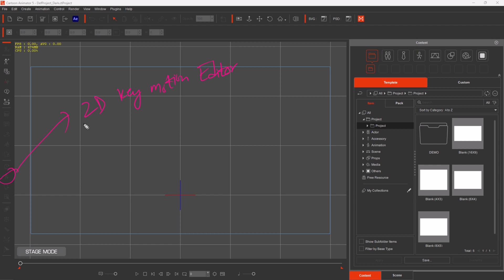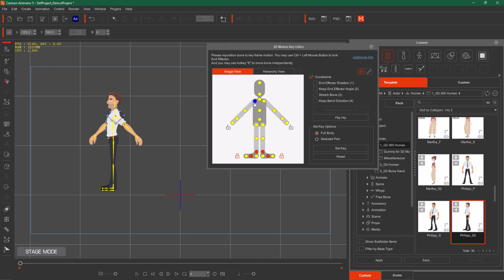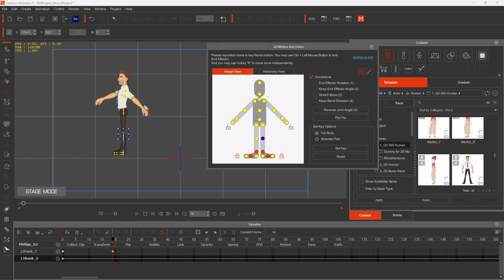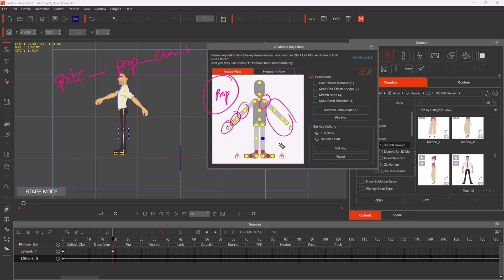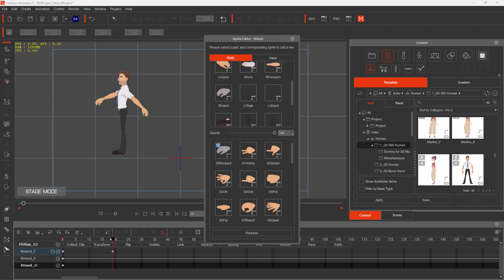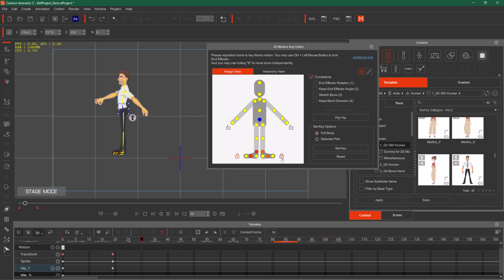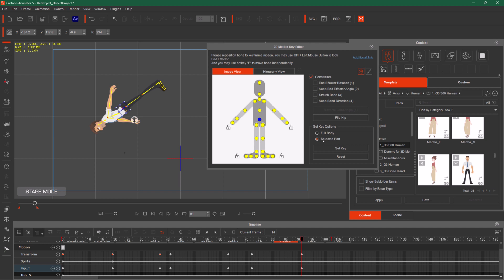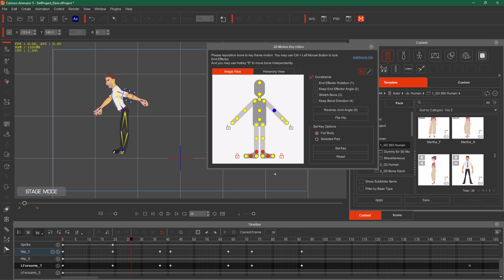Custom Animate Your Character in CA 5 | Complete Course / Training (Urdu / Hindi)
Cartoon Animator Complete Course

Complete 2D Animation Training in Urdu / Hindi From Zero to Hero

short summary of the video
Selecting Character Bones with 2D Key Motion Editor
Transforming and Animating Character Bones
Understanding Character Structure
Swapping Sprites with the Sprite Editor
Utilizing Locks for Precise Animation
Optimizing Workflow with Timeline Autohide

In this video tutorial, we delve into the fascinating world of Cartoon Animator 5. Our aim is to help you become a pro at custom animating your characters using the powerful 2D Key Motion Editor.

First, we walk you through the process of selecting the bones of your character directly on the stage, all within the intuitive 2D Key Motion Editor interface. This step is crucial as it forms the foundation of your character's animation.

Once you've got those bones selected, we guide you on how to bring your character to life by transforming and animating those selected bones. It's where the magic happens, and we make sure you're well-equipped with the knowledge to make your characters move and groove just the way you want.

But before diving too deep, we give you a brief overview of the structure of a character. Understanding how a character is composed of different props is essential for grasping the full potential of the 2D Key Motion Editor. We keep it simple but informative so you can get a solid grip on this concept.

Next up, we show you how to switch between different sprites of your selected character using the Sprite Editor. This feature is fantastic for creating variations in your character's appearance within your animations.

As you proceed with your animations, you may want to keep certain body parts in place. That's where locks come in handy. We demonstrate how to use locks for hands and feet during your animations using the 2D Key Motion Editor. This ensures that your character's movements remain controlled and precise.

Lastly, we introduce you to the timeline, a crucial tool in animation. We show you how to enable autohide tracks to keep your workspace clean and efficient. This feature streamlines your animation workflow, making it easier to manage your project.

By the end of this tutorial, you'll have a solid grasp of Cartoon Animator 5's 2D Key Motion Editor, enabling you to bring your characters to life with custom animations, create diverse character appearances, and use advanced tools like locks and timelines for a smoother animation process. Get ready to unleash your creativity and make your characters dance to your tune!